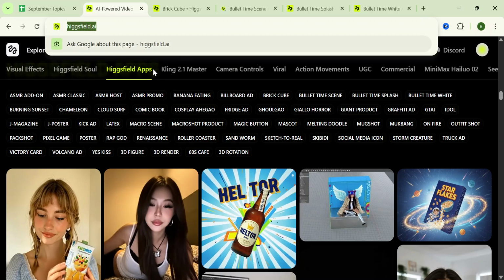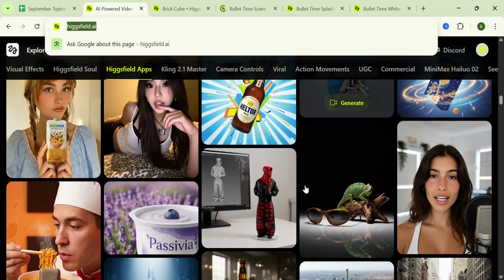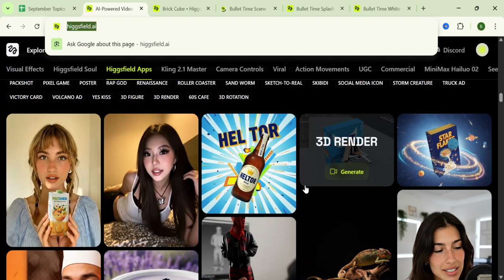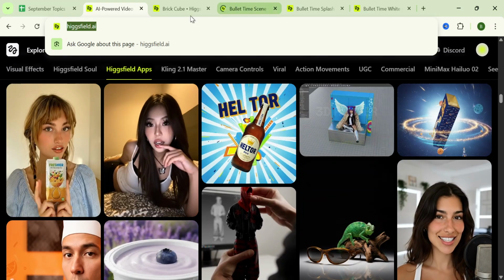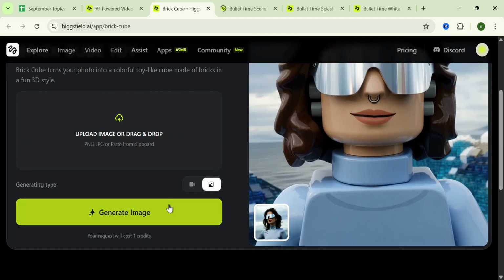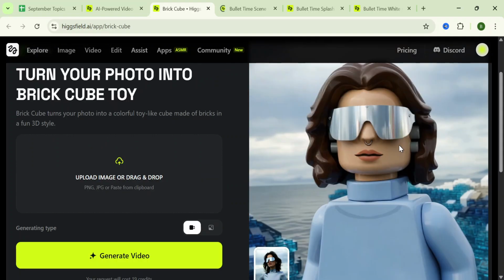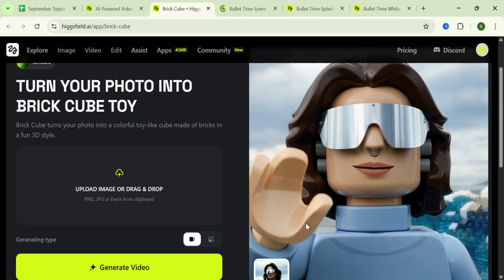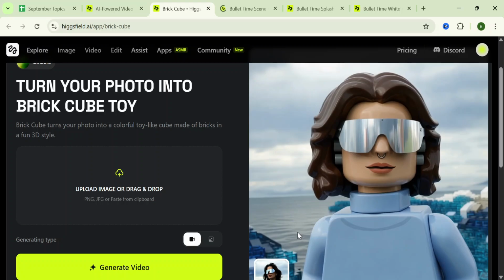How to Use Brick Cube Effect in Higgsfield AI (Best Method)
I’ll walk you through how to use brick cube effect in ai , why it matters, and the best way to approach it so you can successfully learn how to use brick cube ai effect right away.